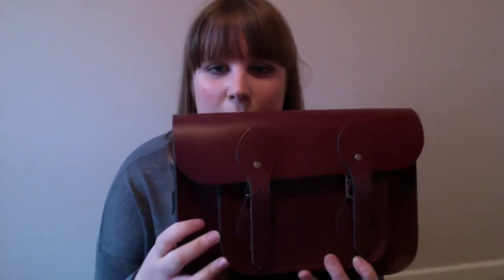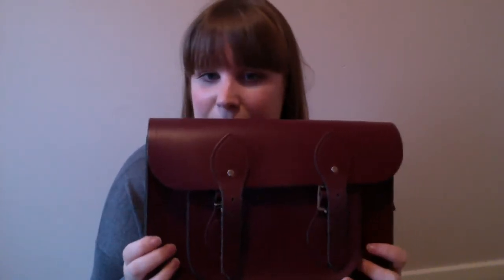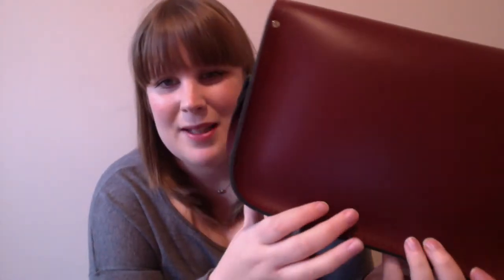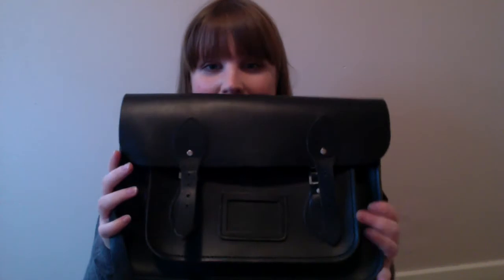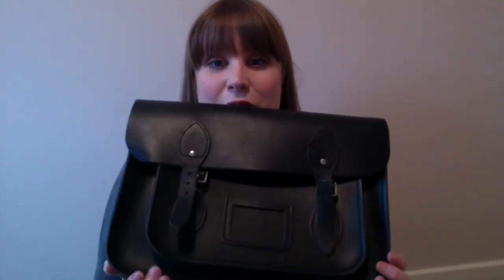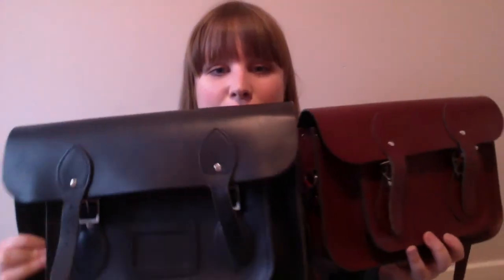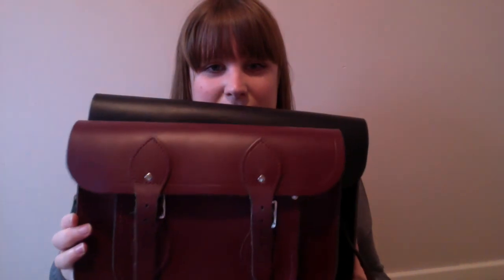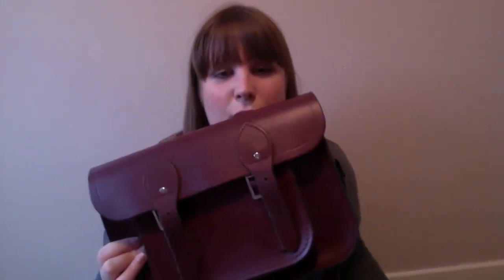youtube video #-5fIWzucYVY